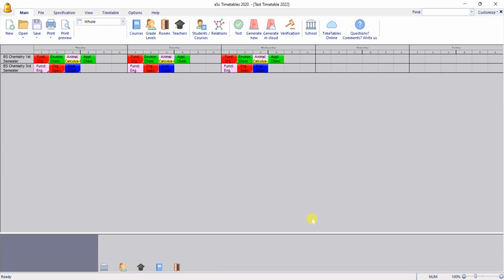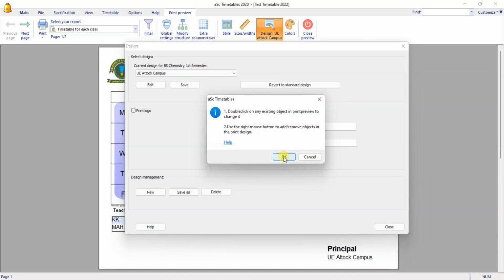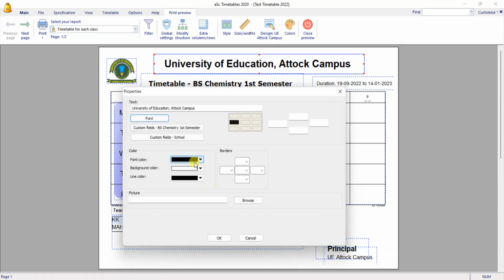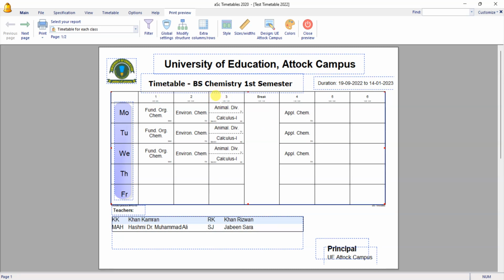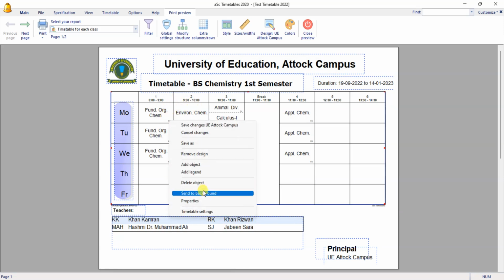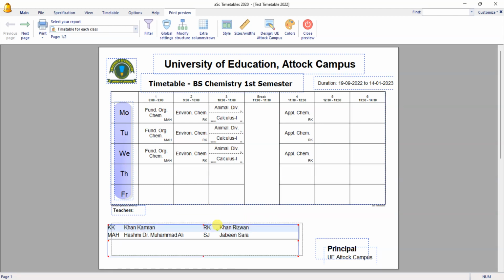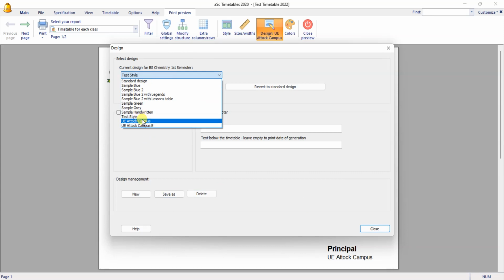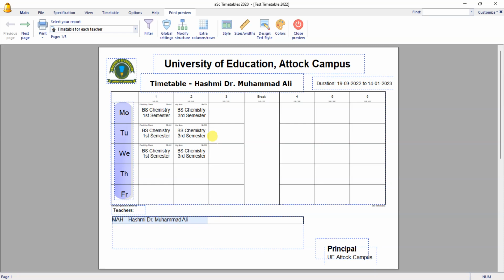Make Timetable with Software - Part 02 | Dr MA Hashmi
In this video I explain about making timetable for a school, college, or university with aSc Timetables software tool. This tool will save you tons of time by helping you remove clashes and arrange the timetable of all classes at one place. You can get different format prints as well like class-wise timetable, teacher-wise timetable, summary timetable of all classes etc.